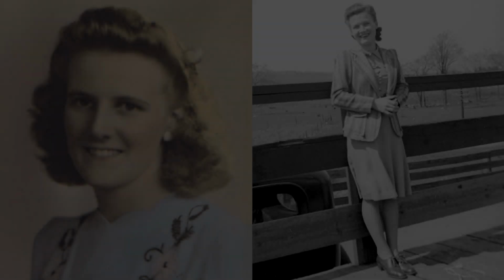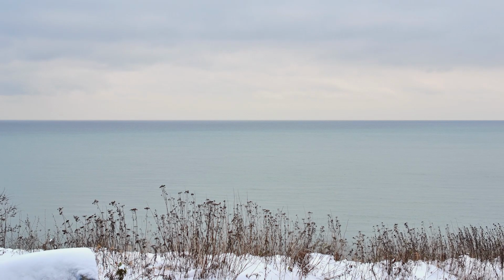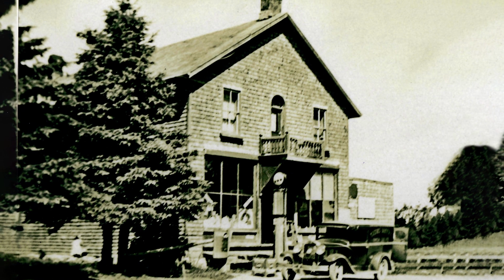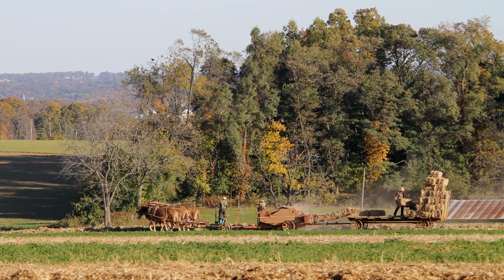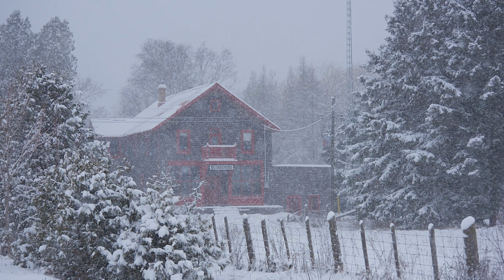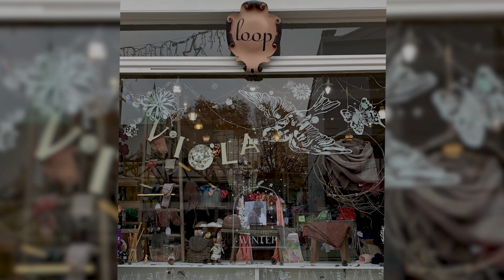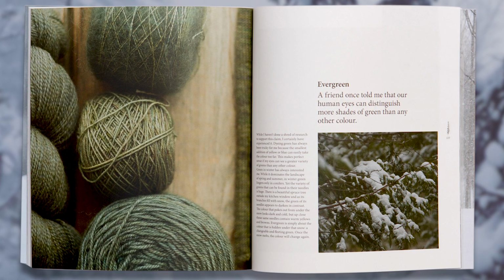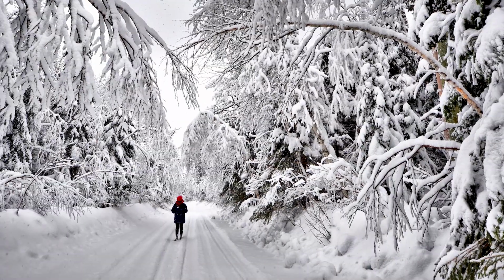Meet the Maker - Emily Foden - Viola Yarns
With two grandmas named Viola (!) there was never any doubt what Emily Foden would call her hand-dyed yarn business.
Living in southwest Ontario, in an old general store dyeing her very beautiful yarns whose colours are intensely inspired by nature, it's an honour to show you a little peek into Emily's world.
Emily has been a long time friend of Loop collaborating with us on her first commissioned colour when going back to dyeing, creating 'Speckled Mist' for our 10th anniversary 5 years ago. It's a dreamy colour that is part of the deliveries we receive a few times a year from Emily - we're so proud that we are one of the two shops that she stocks with her beauty and each time a box arrives from her with her drawings on the box it is like Christmas all over again.
Her book launch at Loop for 'Knits About Winter', possibly my favourite knitting book ever, was also a total honour and joy for us.
Enjoy her story - it's a lovely one.

Thank you so much to @Jarbontextiles and @pompommag and of course beautiful @violaemily
Film by Richard Jung